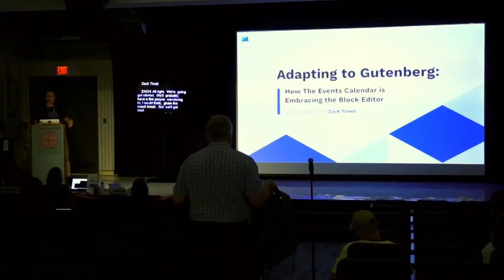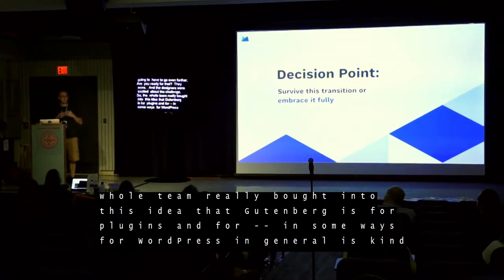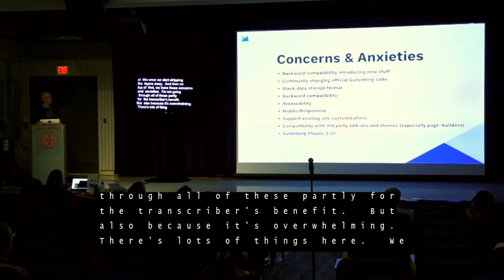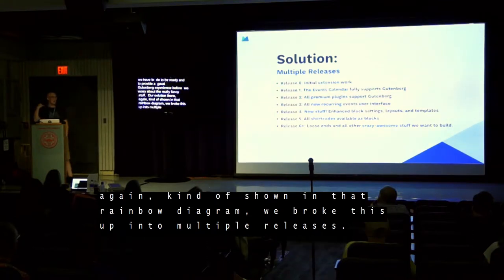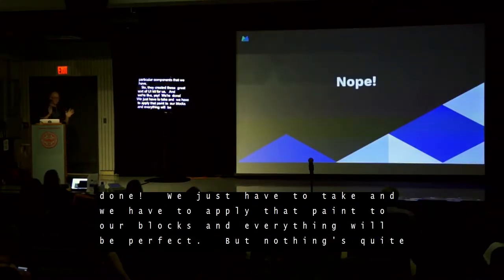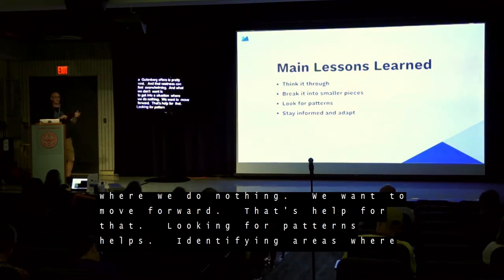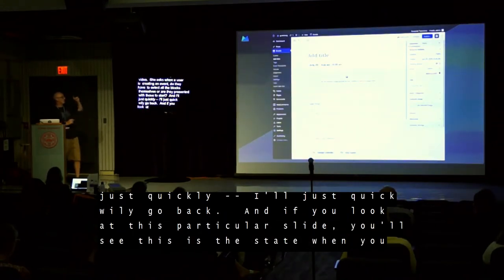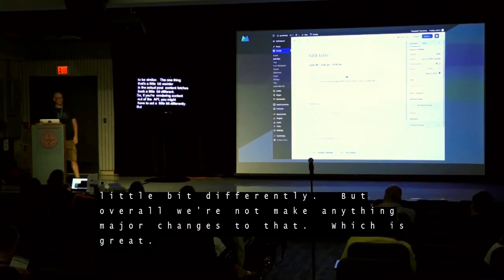Adapting to Gutenberg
Adapting to Gutenberg: How The Events Calendar is Embracing the Block Editor

The forthcoming block editor in WordPress has forced us to reimagine how users build content with our plugins—plugins like The Events Calendar, which have more than half a million active users. Join Zach Tirrell, Modern Tribe’s Director of Product, as he recaps our experiments in design, strategy, and development that have helped us ensure our plugins take full advantage of the new editor while gracefully supporting content from the old one.

Zach Tirrell

Zach Tirrell is Modern Tribe’s Director of Product, which puts him at the helm of hugely-popular WordPress plugins like The Events Calendar, Event Tickets, and Event Aggregator. Zach hails from Plymouth, New Hampshire, and has been a full-stack developer for over 18 years—including several-year stretches at Gigaom and Plymouth State University prior to joining Tribe.